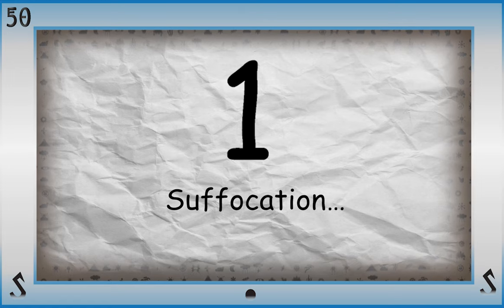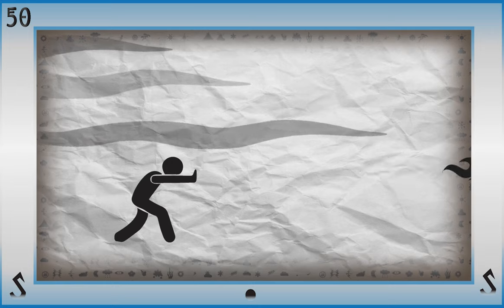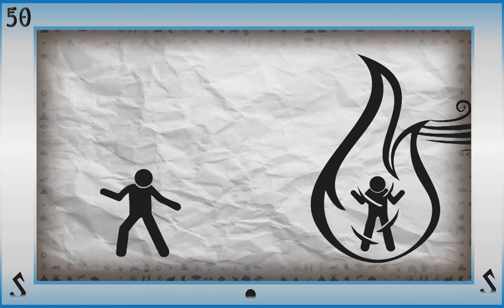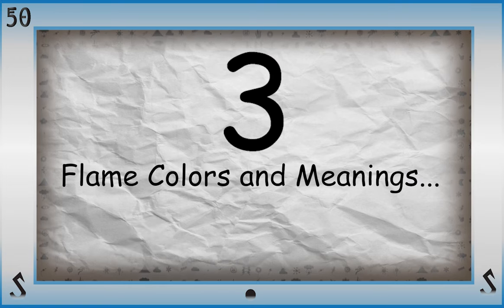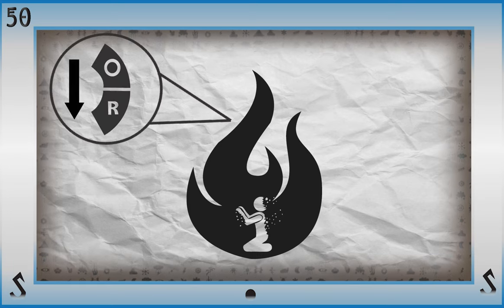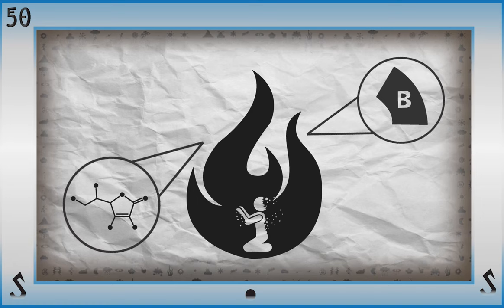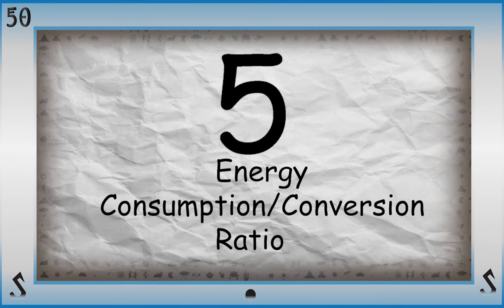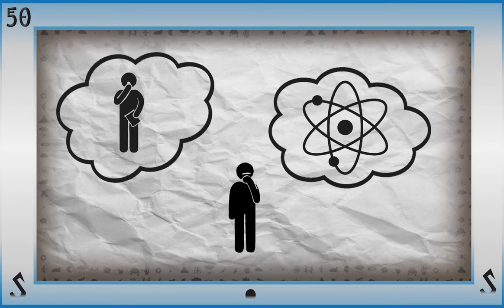The Darkside to Fire Manipulation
Everything has a dark side to it, but remember nerds and nerdettes dark doesn’t mean EVIL it’s an absence of light or detectability aka the UNKNOWN…  This list isn’t going to list the negatives to a power but the inevitable side effects that might or might not be seen or known but will happen if this power is used…